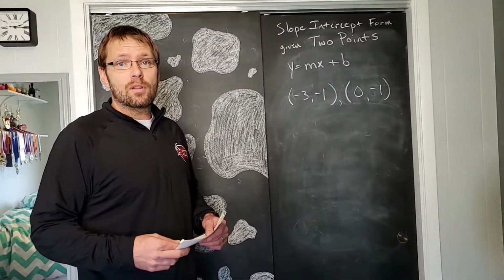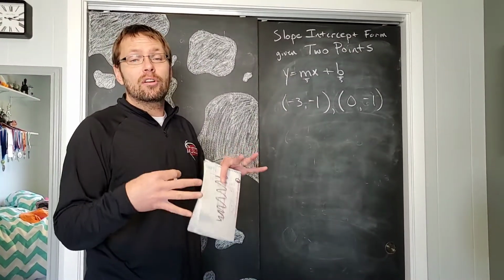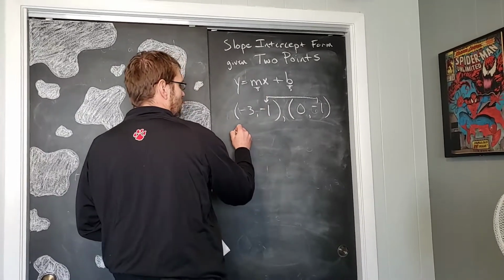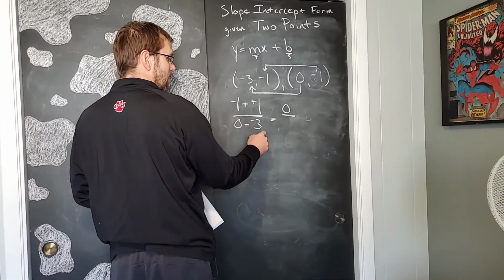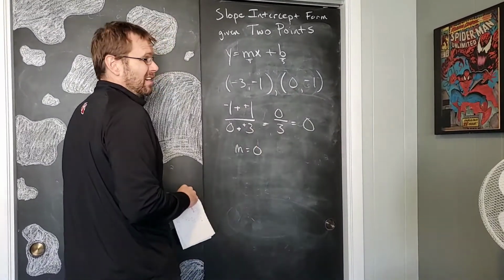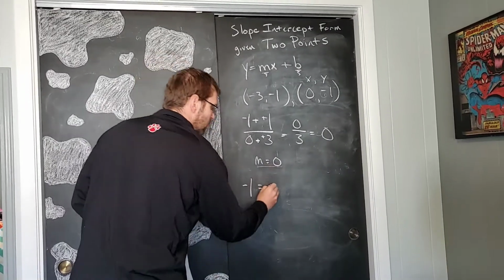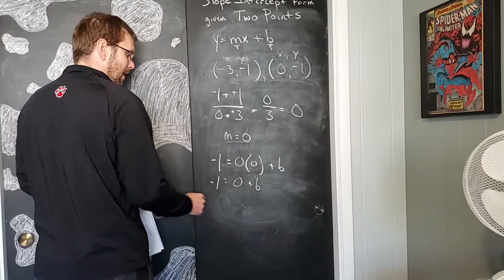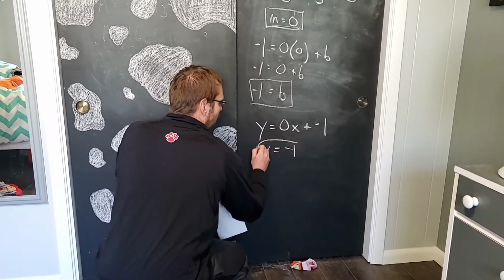April 21, 2020 - Slope Intercept Form given Two Points